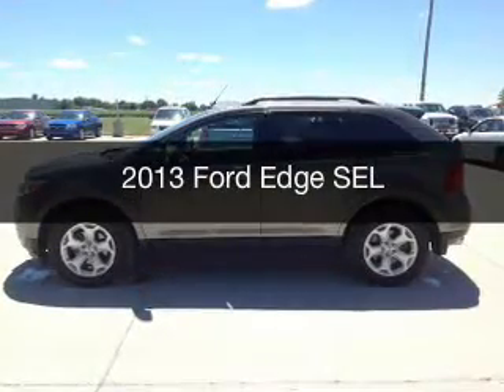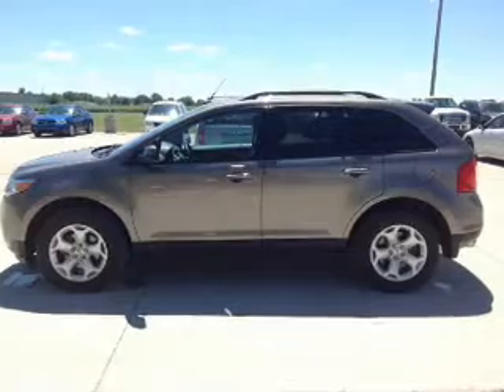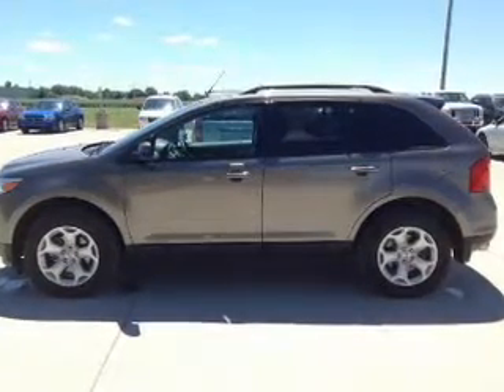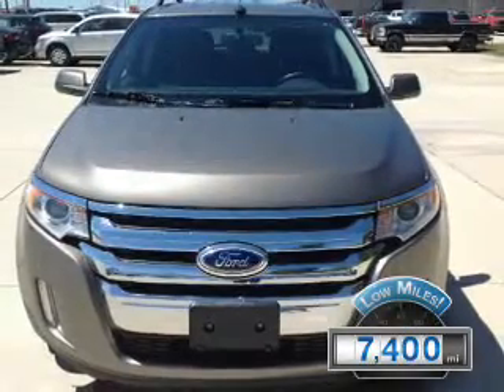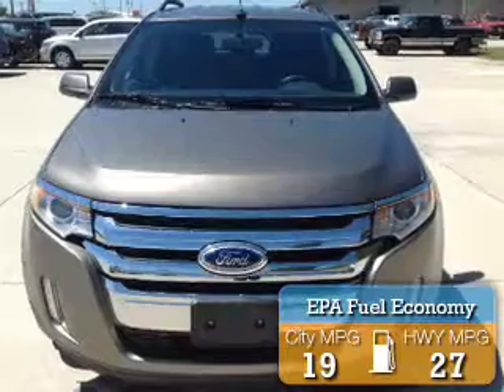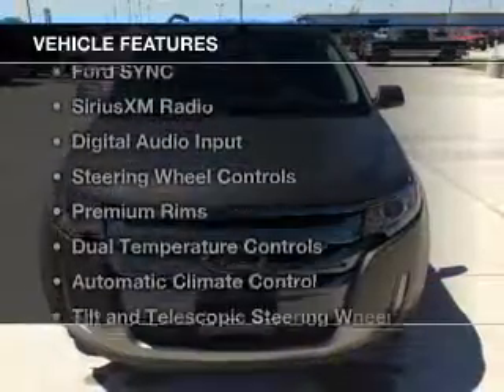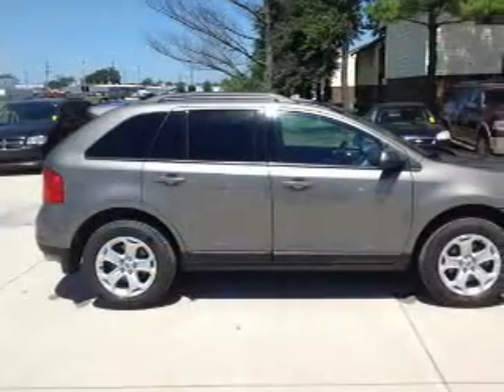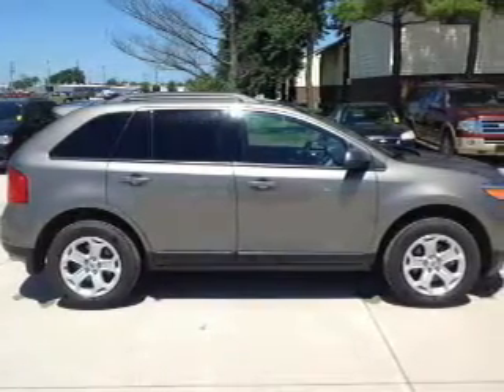2013 Ford Edge - Mattoon IL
Pilson Auto
Year: 2013
Make: Ford
Model: Edge
Trim: SEL
Engine: 3.5 liter 6 cylinder 24 valve
Transmission: 6-Speed Automatic
Color: Mineral Gray Metallic
Mileage: 7400
Address:
2212 Lake Land Blvd.